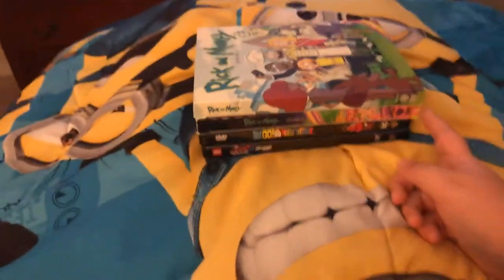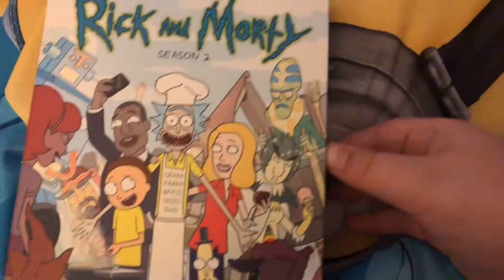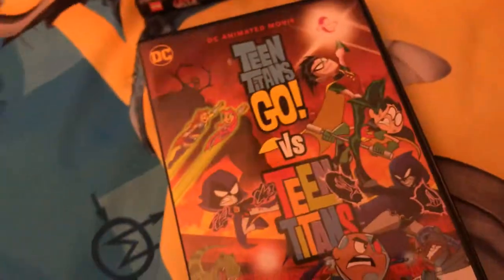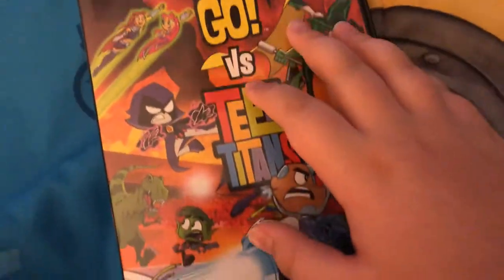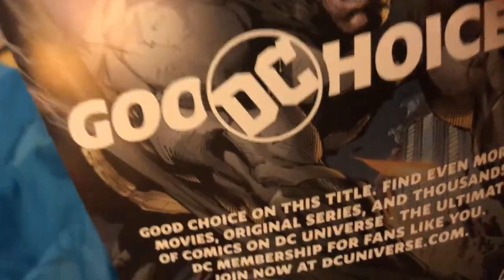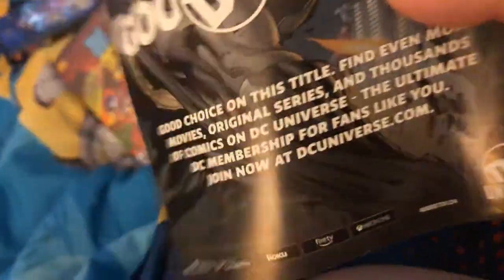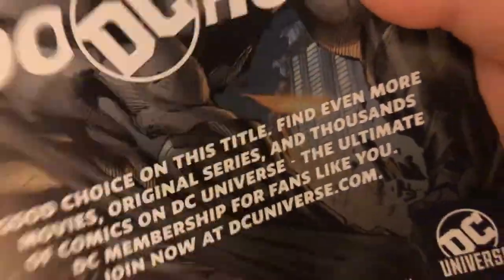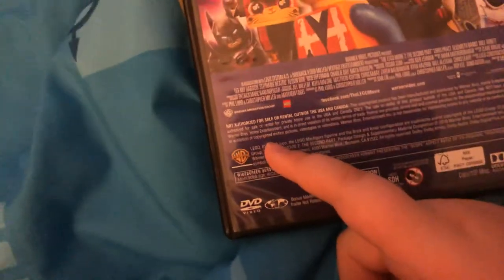My Warner Bros. DVD collection part two